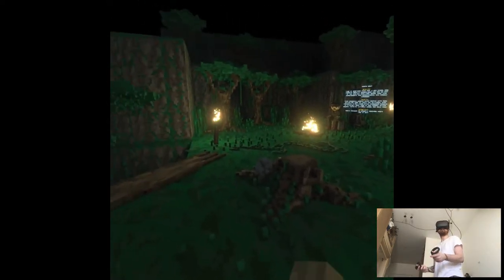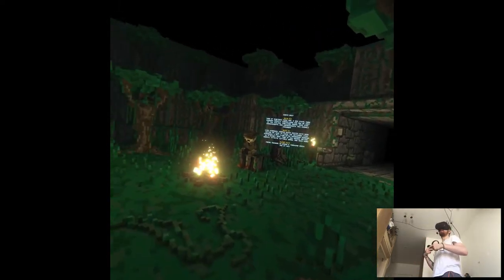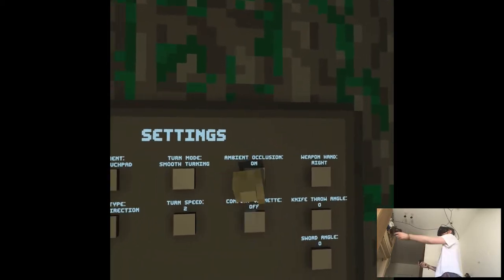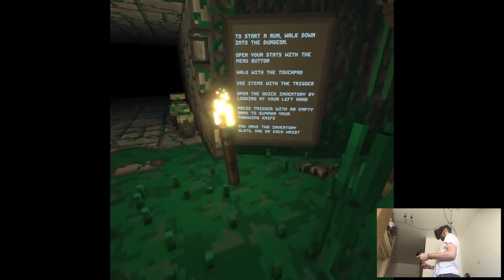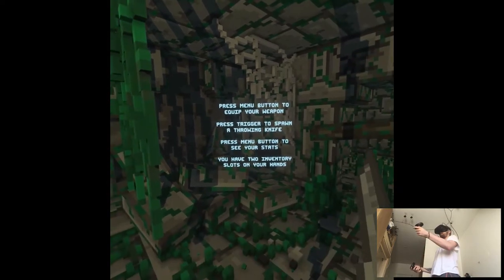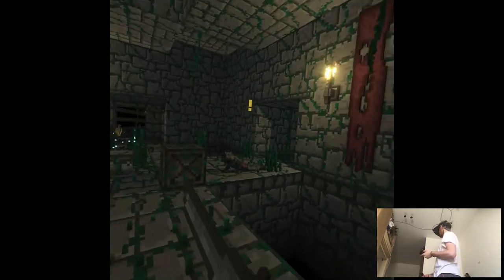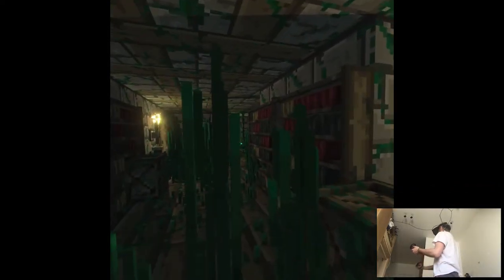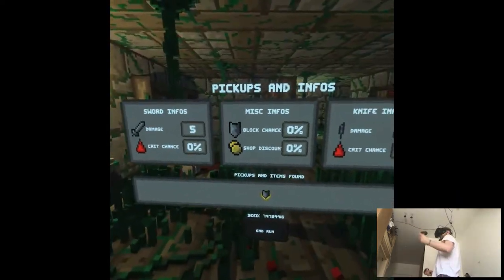BETA OVERVIEW - Ancient Dungeon VR | Part X Gameplay | Oculus Quest VR (Link)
Hi

There's actually a lot of things to do on Quest content-wise (how the tables have turned huh) but Link can't be missed out as well. I tried this game like a week ago and it was pretty snazzy, I'd love to see it fully on Quest and from what I've heard the developer was about to receive that headset soon while contemplating if standalone port would also be possible, fingers crossed though!

Short PC specs:

i9-9900KS
RTX 2080ti
32GB RAM 3200MHz
2TB SAMSUNG 970 EVO PLUS M.2